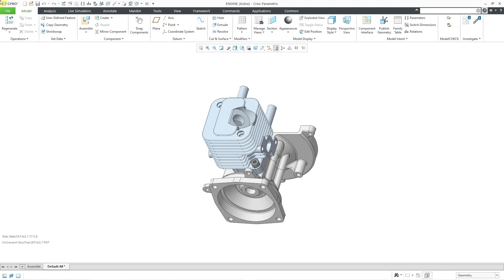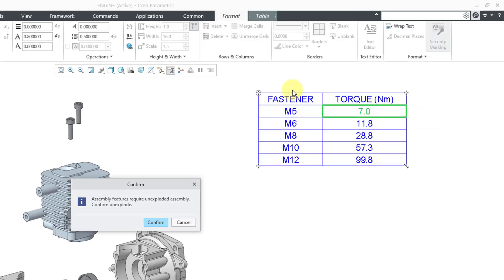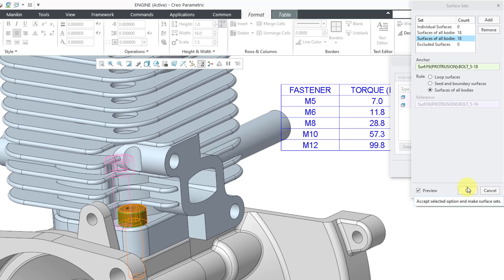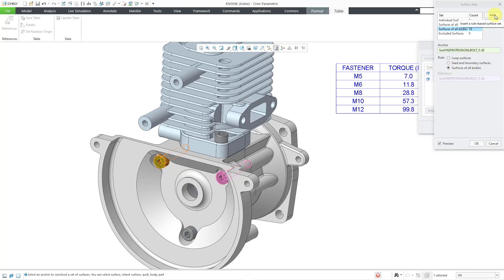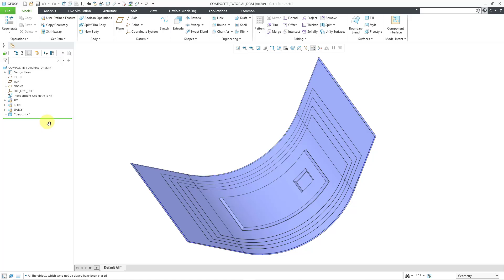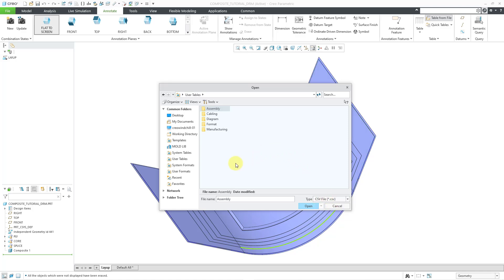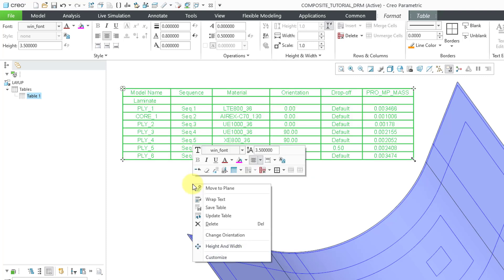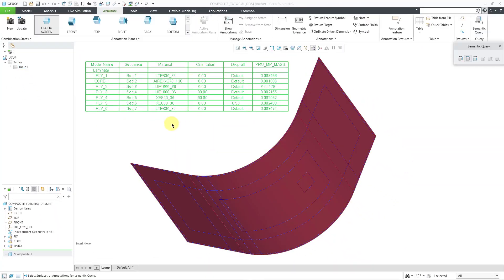Creo Parametric 11.0 - Tables in Model Based Definition (MBD) Part 2 - Semantic References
This Creo Parametric 11.0 tutorial shows how to define semantic references for a Model Based Definition (MBD) Table. You can add references to a cell or the entire table. You can use the Semantic Query tool with tables.

Thanks,
Dave